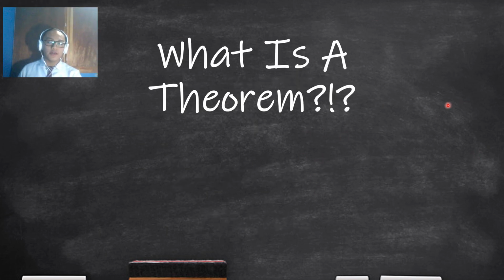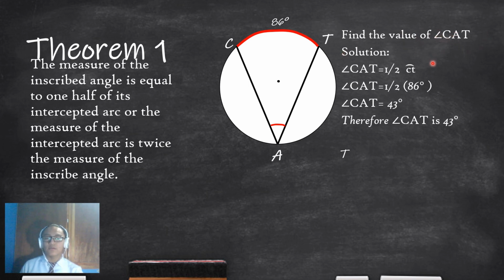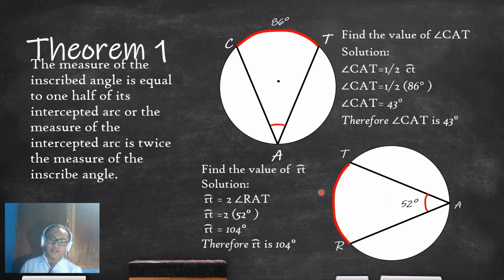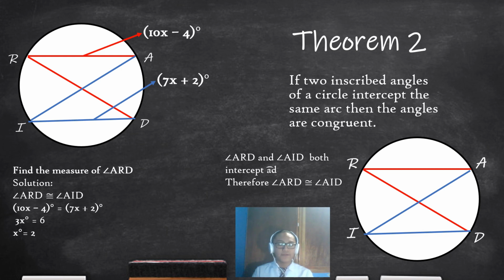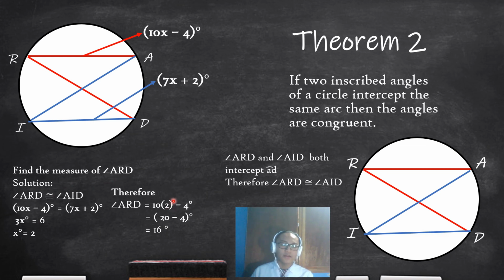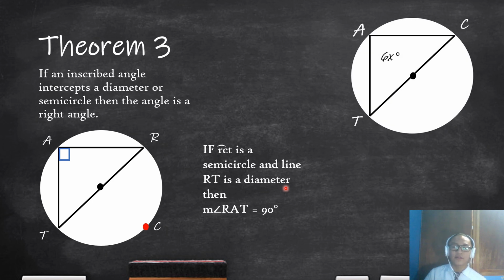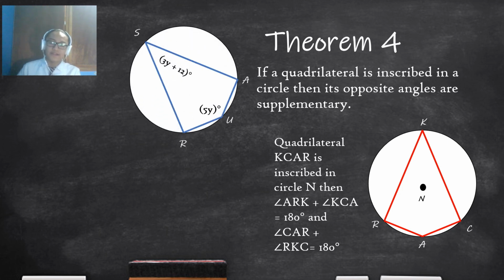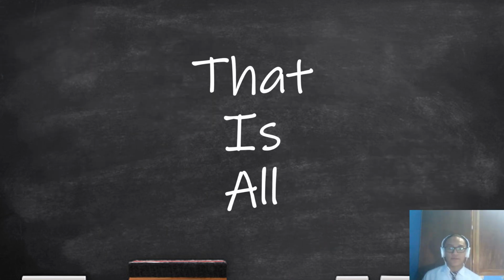Theorems of Inscribe Angle within a circle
discuss about Theorems of Inscribe Angle